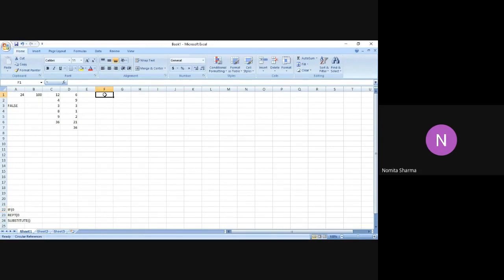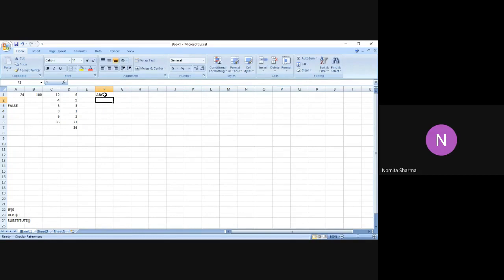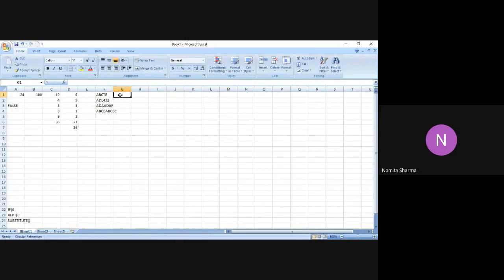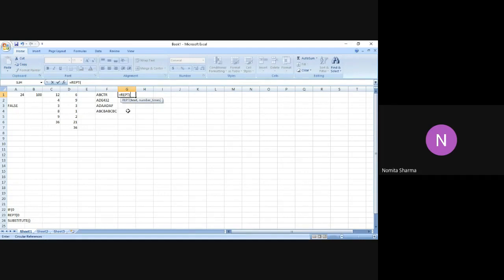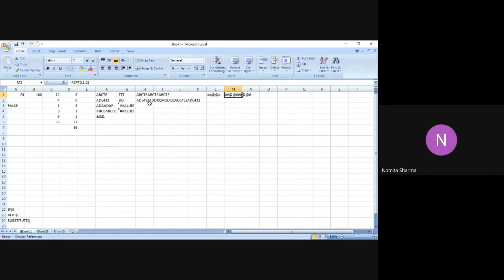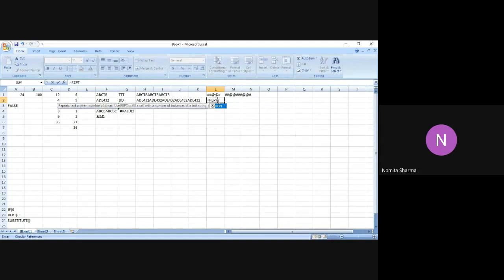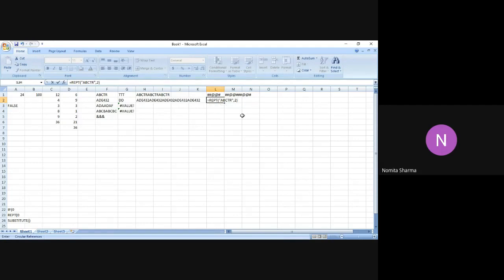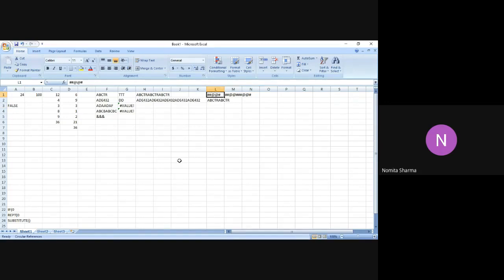2. Practicing Excel - Repeat Function 2. Repeat Function practice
The video shows practice session of Repeat Function in Excel.